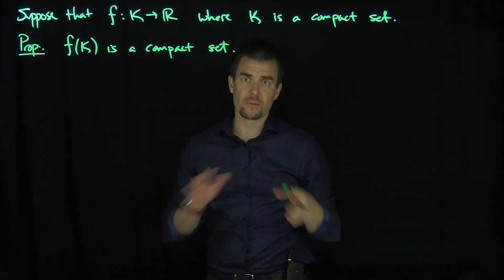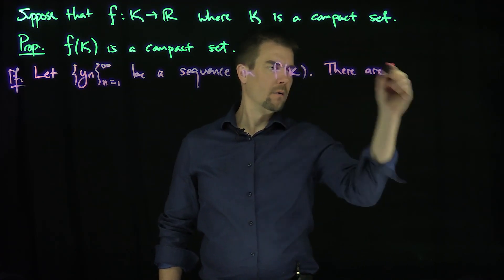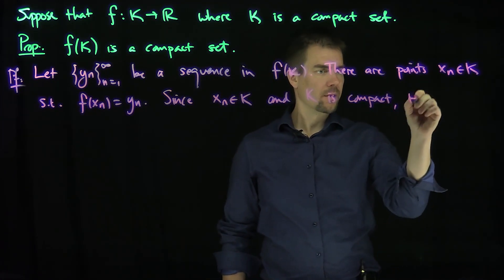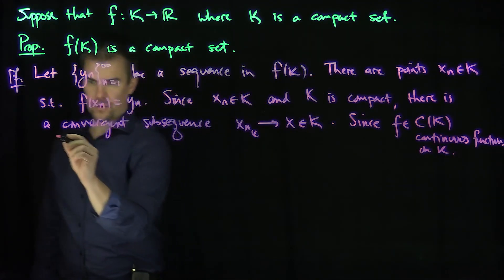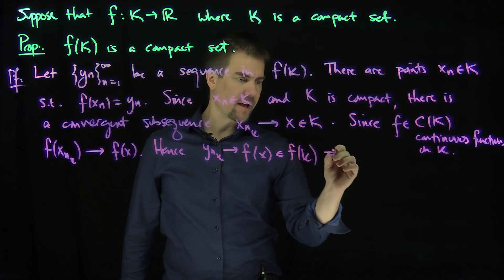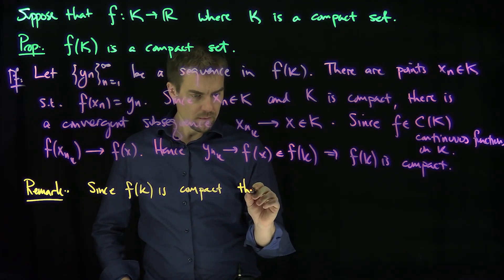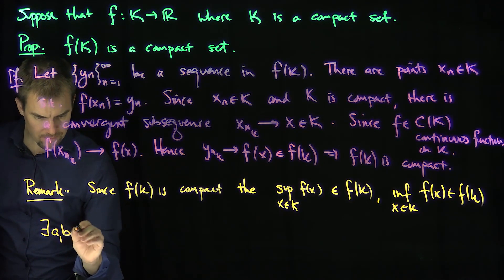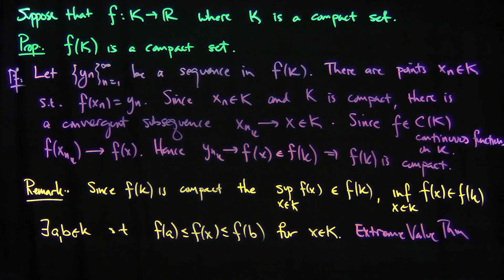Continuous functions on Compact Sets and the Extreme Value Theorem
We prove the Extreme Value Theorem for a continuous function on a compact set. We do this by showing that the image of a compact set under a continuous function is itself compact.